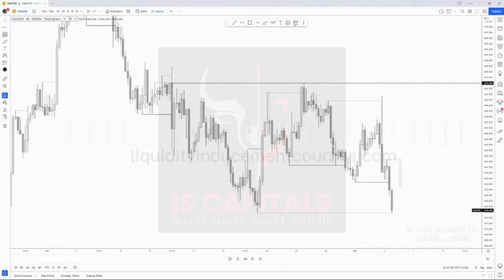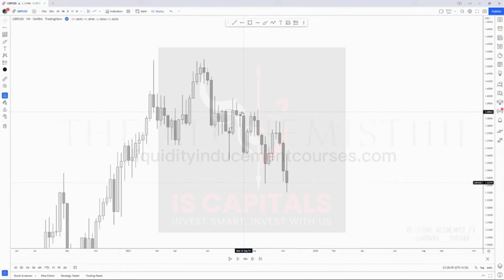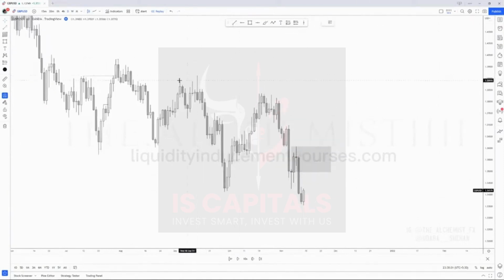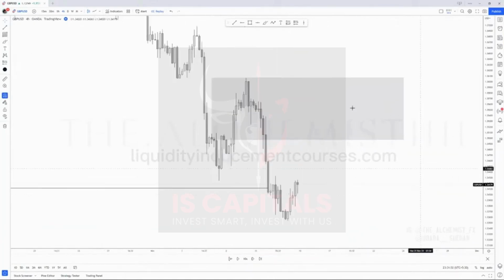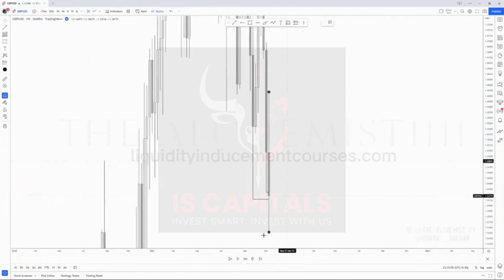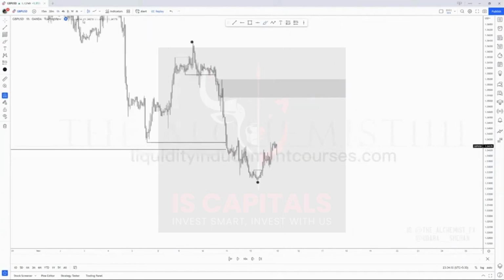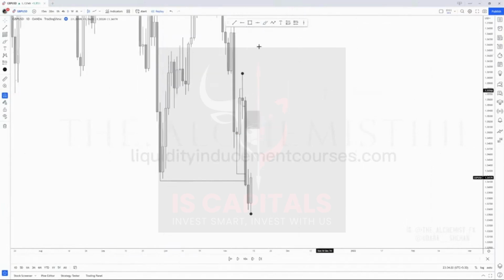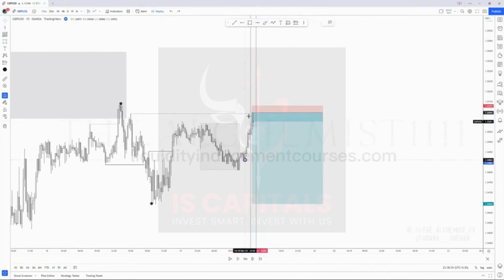Malaysian SNR | Day trading strategy | Fresh Key levels | IS CAPITALS | Course no 10 | Session's End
To watch previous Lectures Please click the link given below:

malaysian snr
 babypips
 malaysian snr strategy
 strategy for forex trading
 supply and demand trading strategy
 trading
 zm capital forex

forex trading how to make money
how can i make money from forex trading
how to make money using forex
how do you make money from forex trading
price action
forex strategies
fx strategy
currency pair
forex free signal
foreign exchange day trading
currency trading strategies
best daytrading course
day trading currency market
foreign exchange trading strategies
trader price action
duluth trading
oriental trading
trading view
adopt me trading values
check a trade
poe trade
trading standards
garden trading
trading 212
forex trading in dubai
what is forex trading
forex trading companies in dubai
forex currency trading news
fx trading forex
forex trading forex
forex pip trading
is forex trading legal in pakistan
forex trading time in pakistan
forex trading
forex trading strategies
forex
metatrader 4
metatrader 5
metatrader
meta trader
xm forex
forex broker
best forex trading platform
fbs broker
forex market
oanda forex
forex exchange
forex demo
forex signals
babypips
instant funding prop firm
how to pass prop firm challenge
zm capital
alchemistfx
best forex trading strategy
best forex broker for scalping
demand zone and supply zone
demand zone trading
supply and demand trading
on demand trading
demand and supply in stock market
demand and supply zone in trading
smc
smart money concept in trading
smc pneumatics
smart money concept
smc corp
smart money concepts forex
smc products
smc forex strategy
order block in trading
order block trading
order block indicator mt4
order blocks forex
trading order blocks
block orders trading
forex order block
order block candlestick
order block entries
order block entry
trading
forex trading
forex
interactive brokers
mt4
xm broker
the funded trader
mt5
binomo
Key levels
IS CAPITALS
is capitals
ISCAPITALS
iscapitals